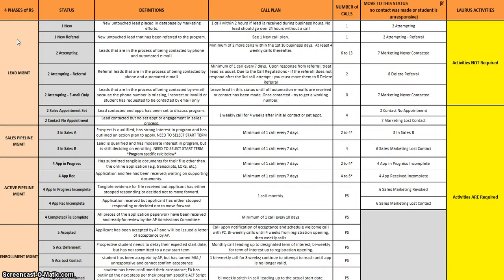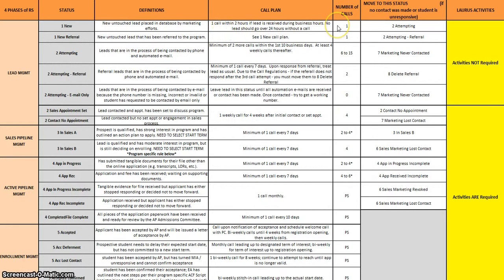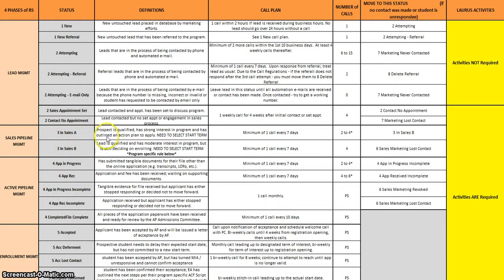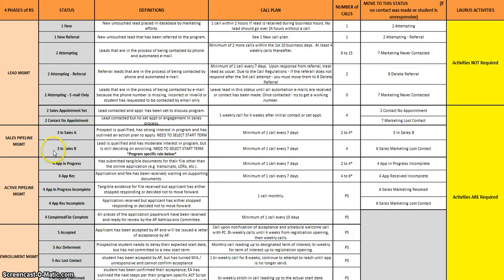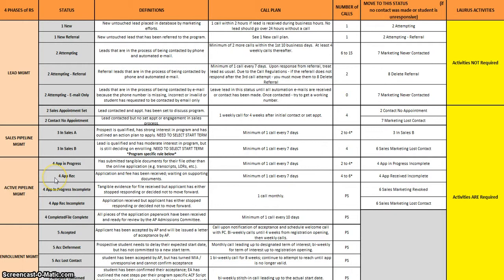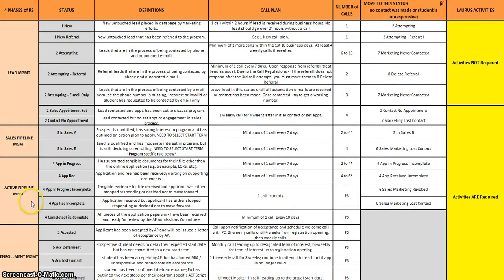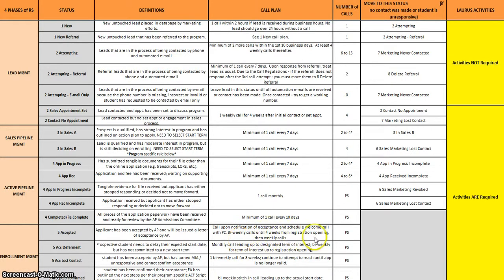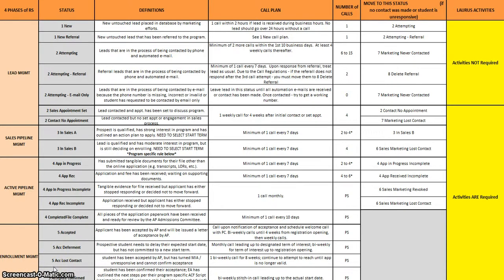Lead Management Plan Overview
This brief video provides an overview of the lead management plan put in place to help enrollment advisors effectively manage their pipeline.